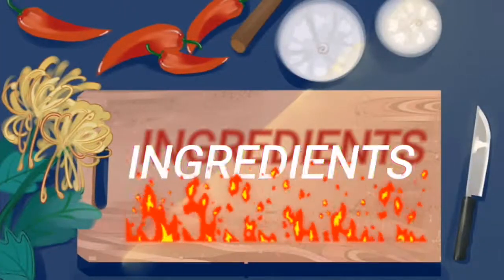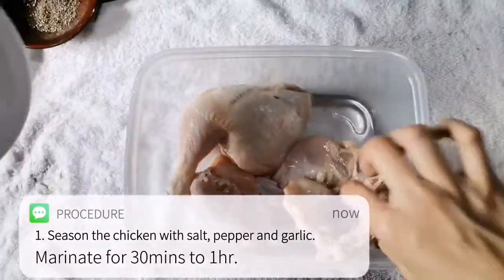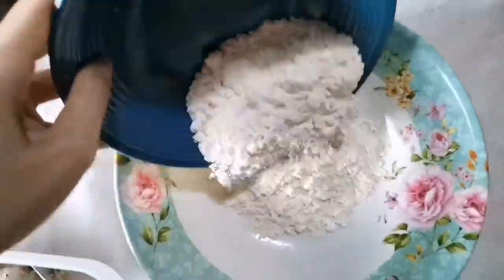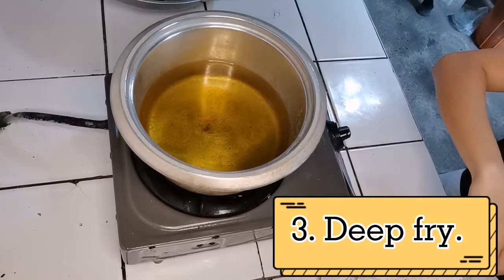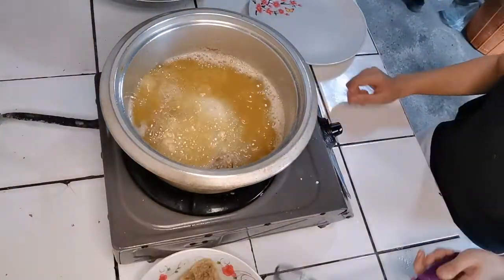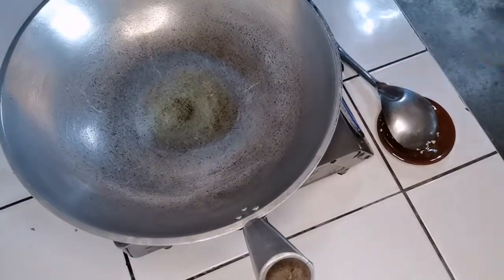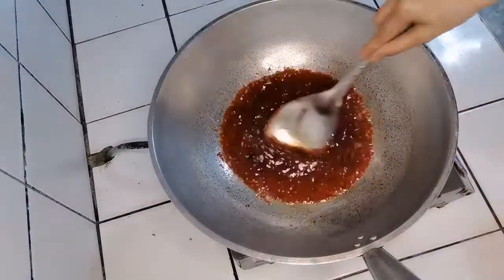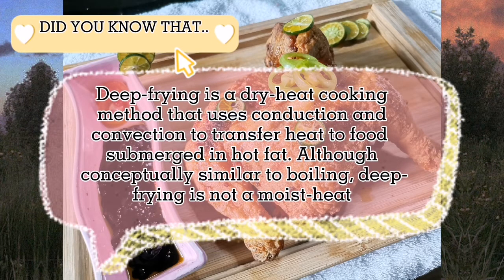DEEP FRIED CHICKEN WITH SPICY KOREAN SAUCE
Ingredients :
Chicken leg quarter cut into 3 to 4 pcs
Salt
Pepper
3 cloves garlic chopped
1 egg
3tbsp flour and 3tbsp cornstarch (mix together)
For Korean sauce:
80ml ketchup
40g butter/margarine
30ml oyster sauce
1tbsp brown sugar
4 cloves garlic
1tsp sesame oil
1tsp. chili powder